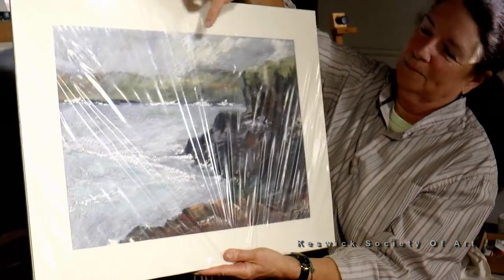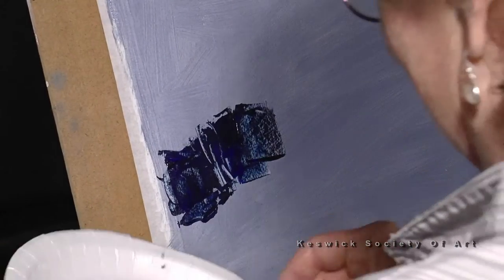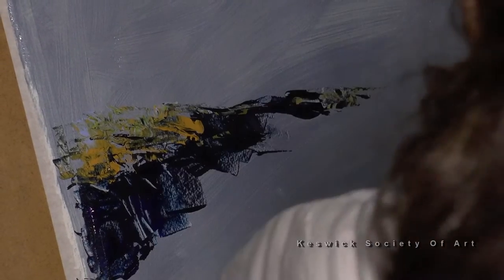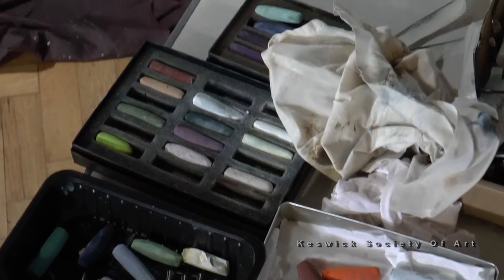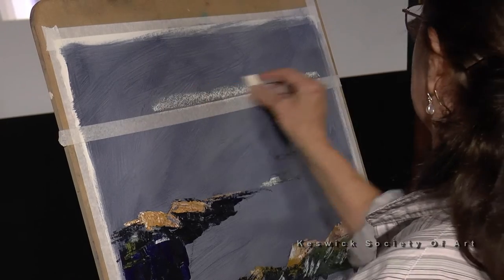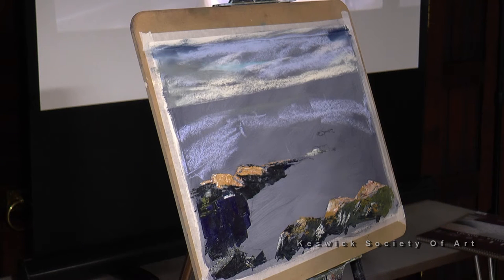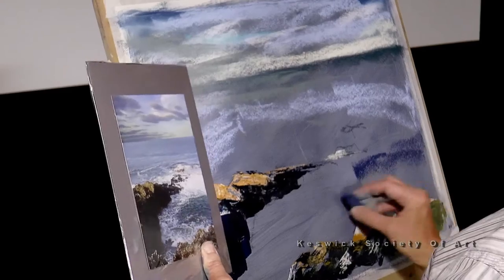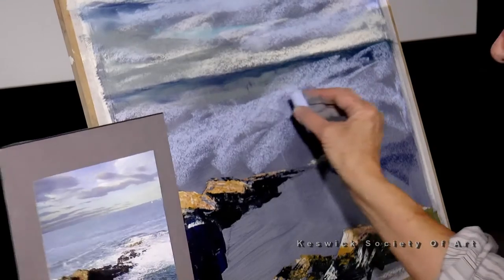Diana De ​Gruyther Pastel Demonstration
For the first meeting of the autumn season, the Keswick Society Of Art are proud to have Diana De ​Gruyther, show a delighted audience of club members and guests, how to use pastel with mixed media to create her works of art.

Music
A Little Heaven by Daniel Ho

From Cyberlink Triple Scoop Music